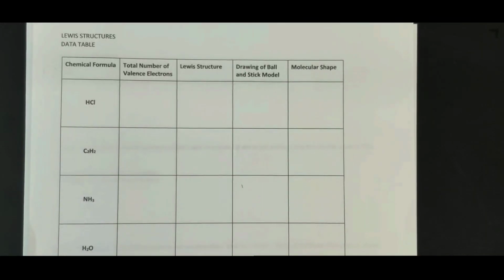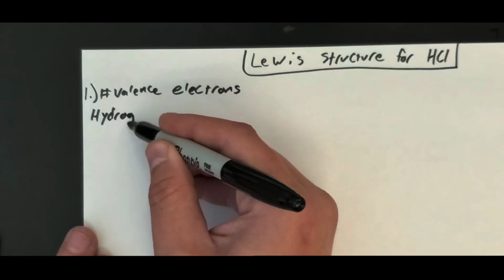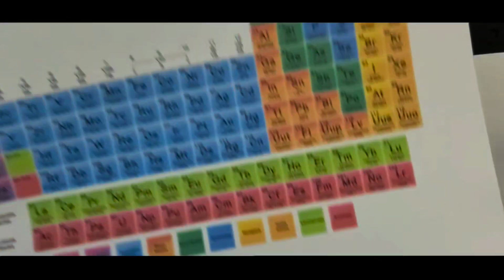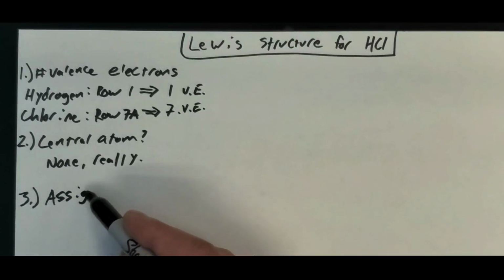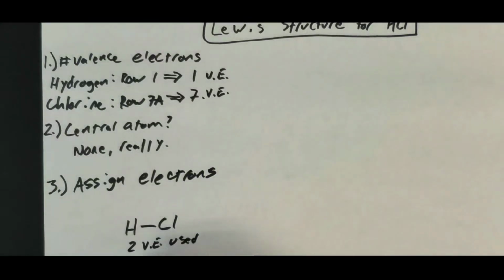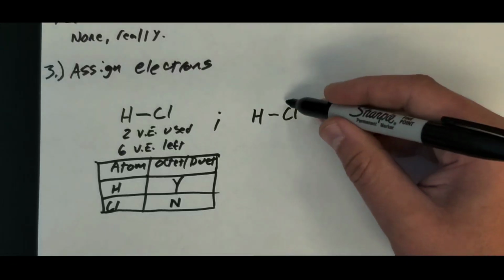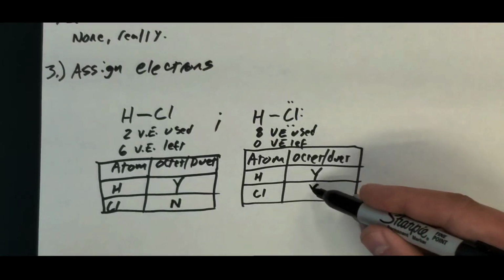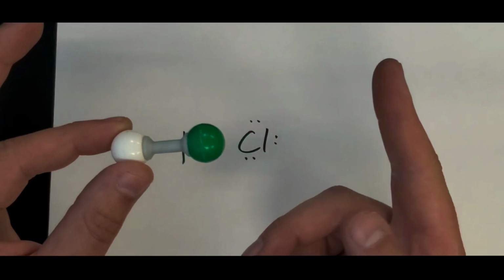Chem 1115, Lab #5 - Lewis Structures: Hydrogen chloride (HCl)